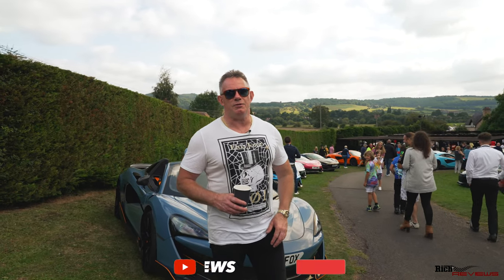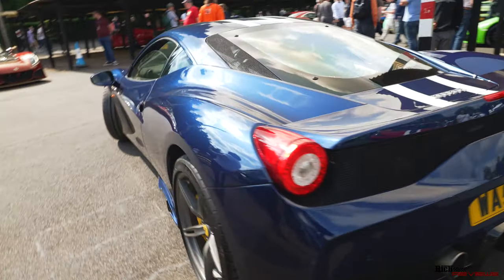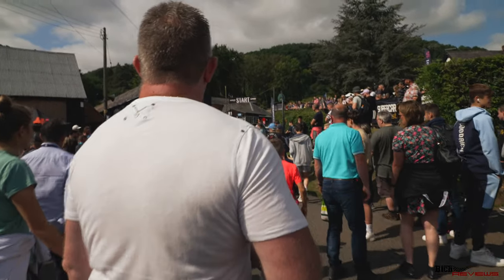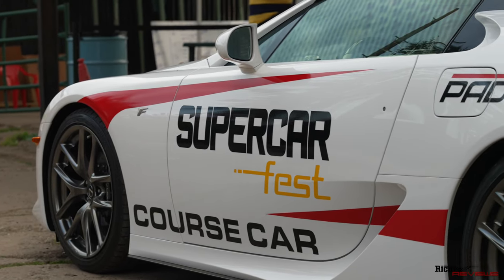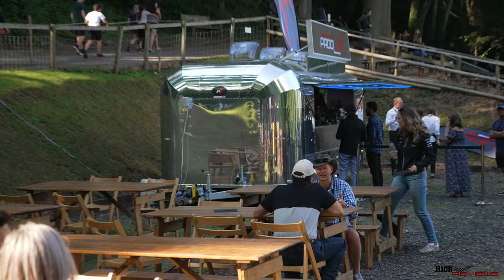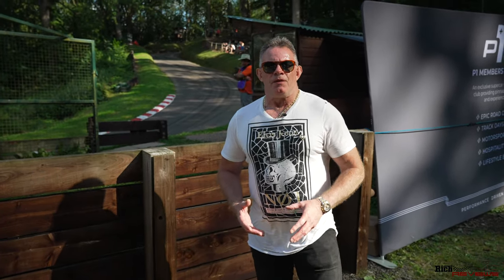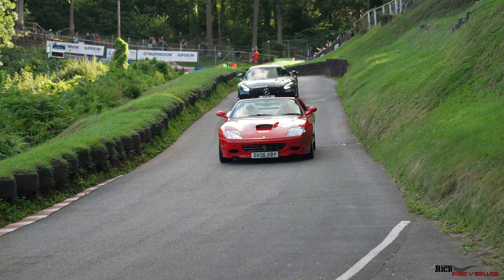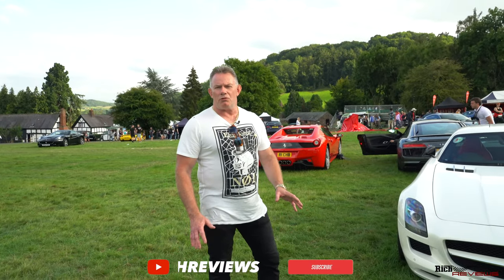SUPERCAR FEST [EP.2- The Hillclimb]!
Shelsley Walsh is the Oldest Motorsports Venue in the World to still be running events!

Join us here for a detailed Paddock review of the astonishing eclectic Supercars that have turned up for this event to both Race Climb the Historic Hill and to spectate.

- Vlogs
- Health (Fitness/Nutrition)
- Technology
- Supercars
- Horology (Watches)